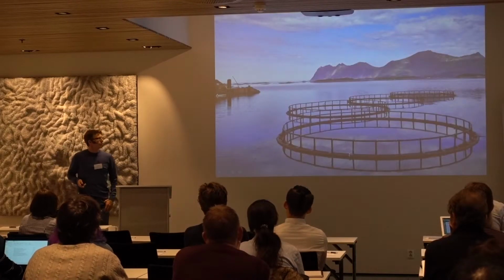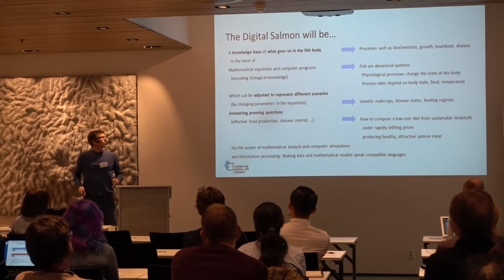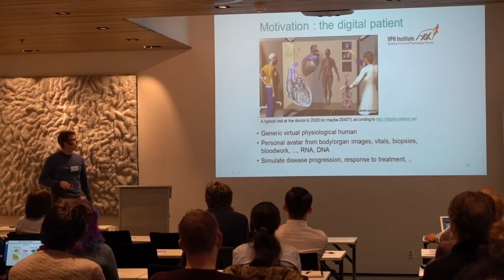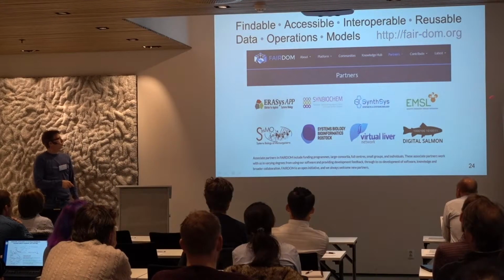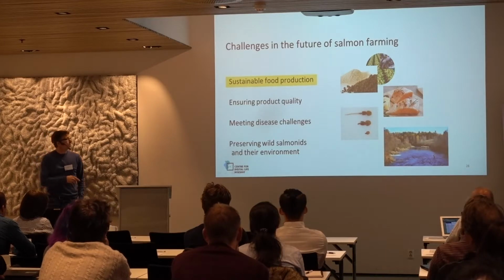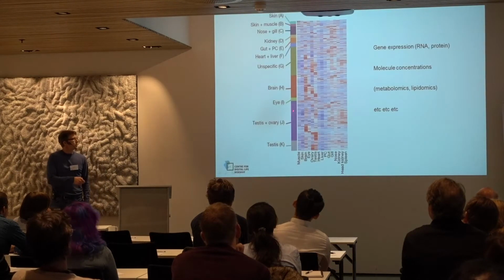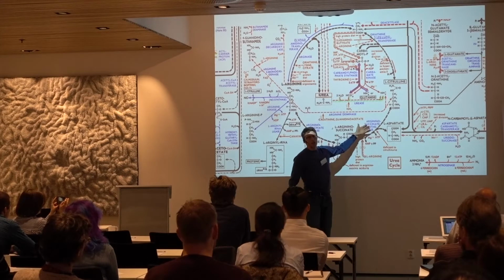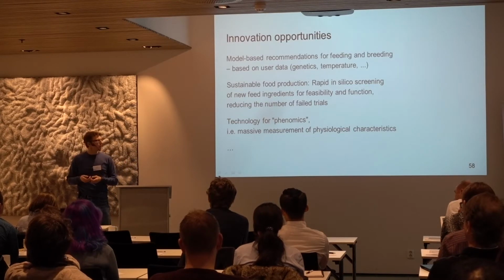Foundations of the Digital Salmon: constraint-based reconstruction and analysis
Talk by Jon Olav Vik (NMBU) at the "Methodologies for Digital Life" meeting, 6. October 2017, Bergen, Norway